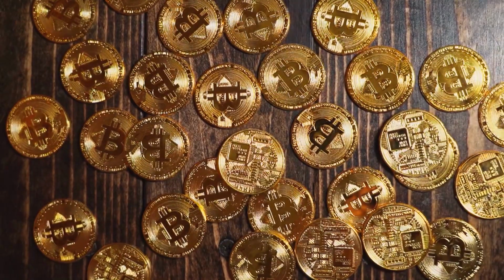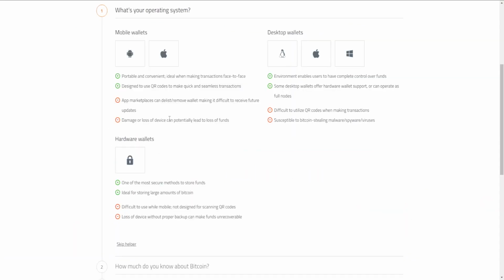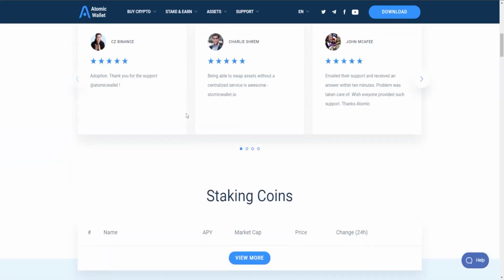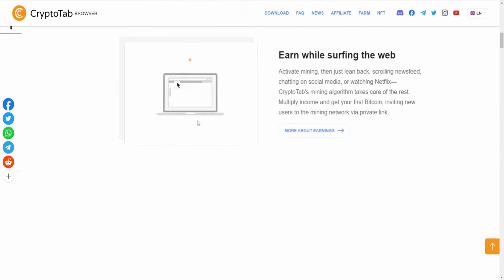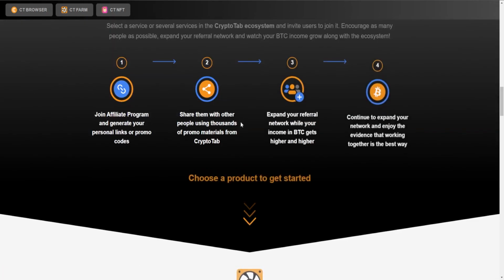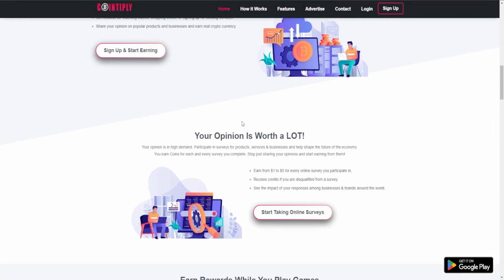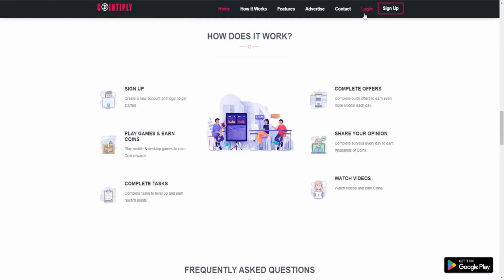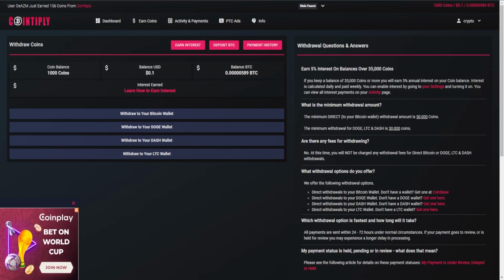Earn FREE Bitcoin On Any Device (Crypto Secrets 2022)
Android? iPhone? Laptop? Earn free bitcoin on ANY device! We want to share with you new methods on how to earn bitcoin for free! Watch our videos for more crypto secrets 2022!

Here on Crypto Kings, our team works tirelessly to be your one stop shop for crypto! Today we are discussing how can earn free bitcoin on any device! Check our our channel for more crypto secrets 2022! Get ready to earn bitcoin today!

There are so many ways to earn bitcoin! We want to help you earn FREE bitcoin! Worried if your device is compatible? Well we are going to share how you can earn free bitcoin on ANY device! Get more crypto secrets 2022!